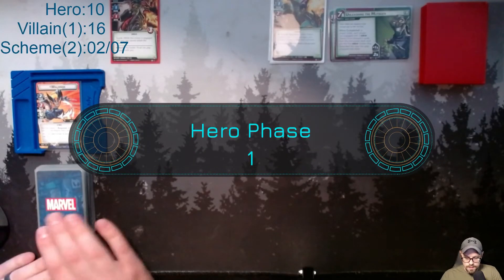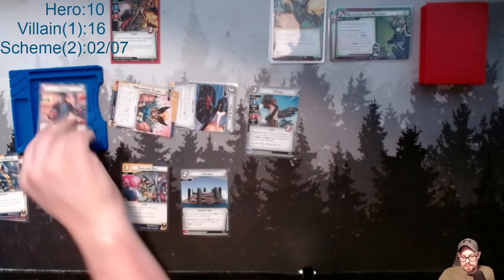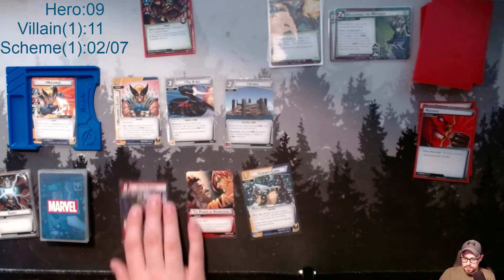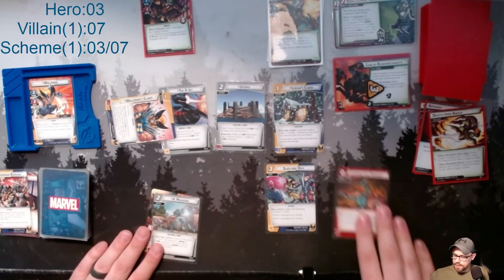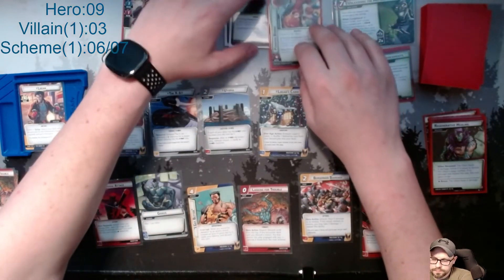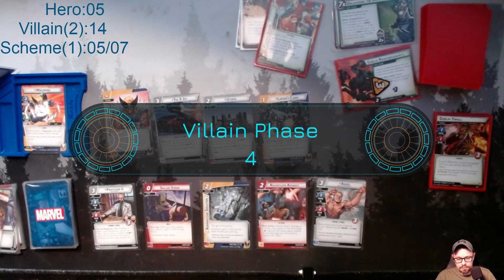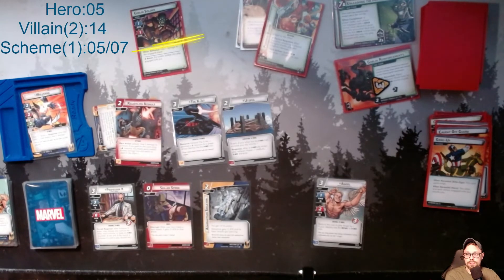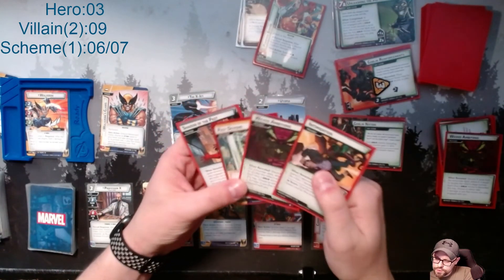Revenge of the Goblin: Marvel Champions Play Through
I've gotten tired of losing to the Green Goblin so I figured I would take a basic Wolverine in aggression deck and go up against him. Also I tried something new when editing the video.

Clips were from the following:

Rick and Morty (2013) S01E07 Animation
The Office (2005) S08E14 Special Project
Silicon Valley (2014)  S03E10 The Uptick
Spider-man: Intro the Spider Verse
Adventure time with Finn and Jake (2010) S06E11
Robin Hood: Prince of Thieves (1991)
New Girl (2011) S02E01 Re-Launch
Monty Python and the Holy Grail
South Park (1997) S20E02
Scrubs (2001) S09E10 Drama
Fast Times at Ridgemont High (1982)
Old school (2003)
Mortal Kombat
Elf